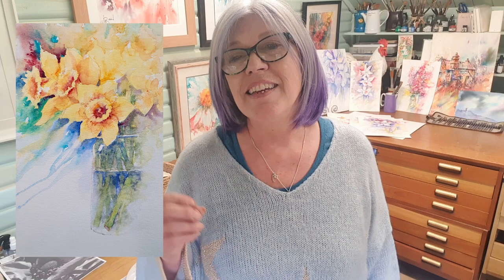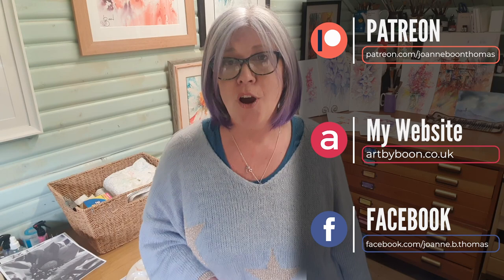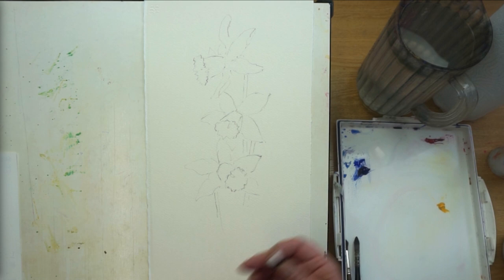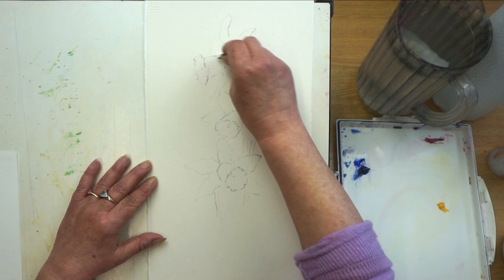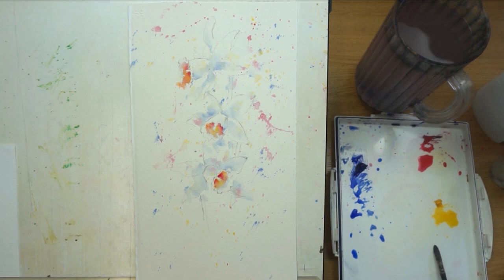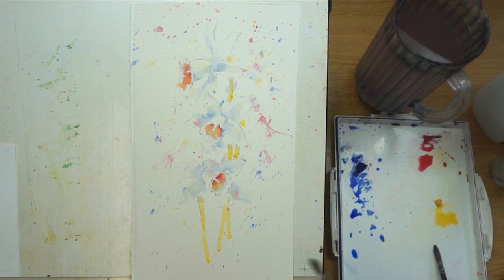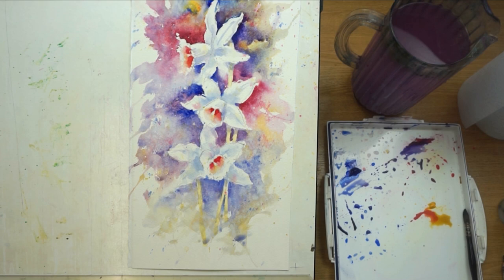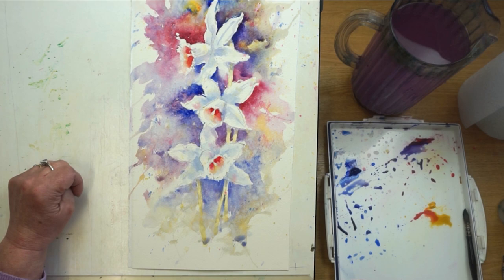How To Paint Three Loose Watercolour Daffodils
Let's loosen up and paint Spring Daffodils with our Watercolours
There is so much to enjoy during this tutorial such as joyous splatters of soft washes and beautiful darker background washes that will enable your Daffodils to stand out from the crowd.

Material
Saunders Waterford
Spray bottle
Size 8 round brush
Size 2 mop brush
Kitchen roll
Wax
Ultramarine blue
Cadmium Yellow deep
Rose Madder deep.